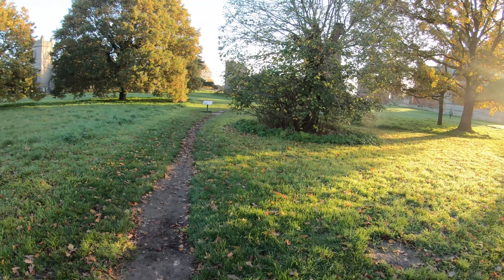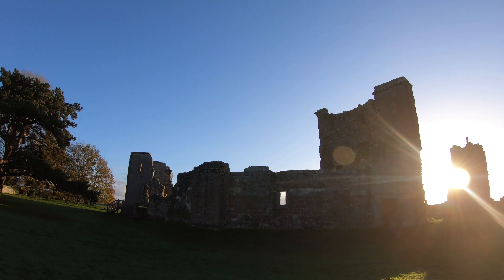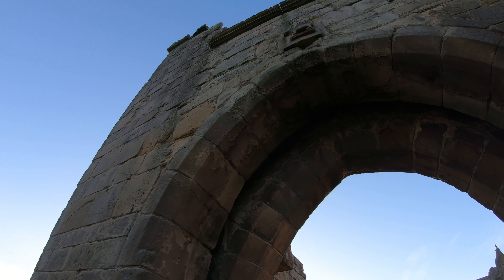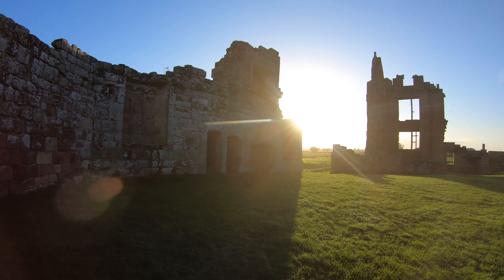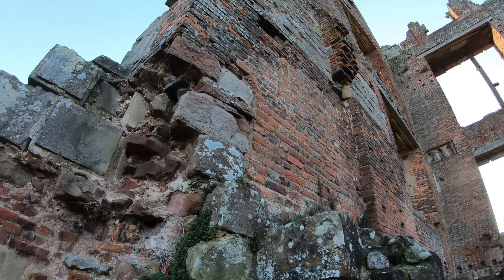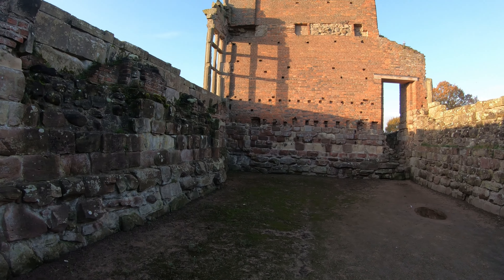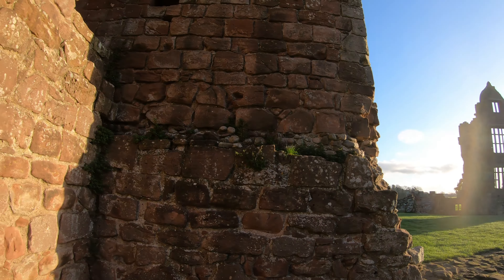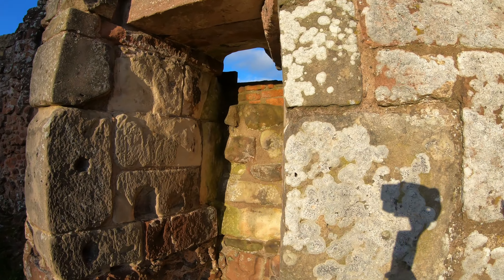MORETON CORBET CASTLE, SHROPSHIRE | 500 Years History of an Elizabethan Era Ruin | Walking Tour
Hope you join us next time on our adventures. We hope to see you on our next adventure!